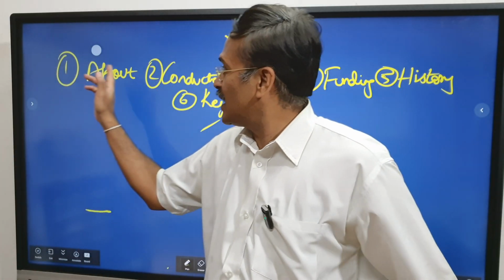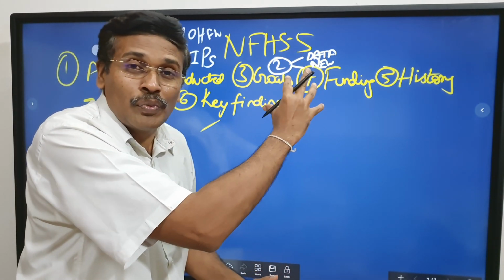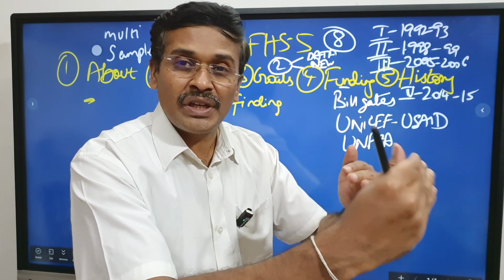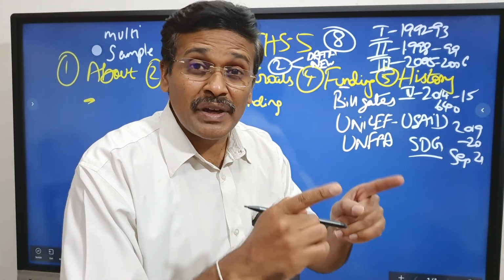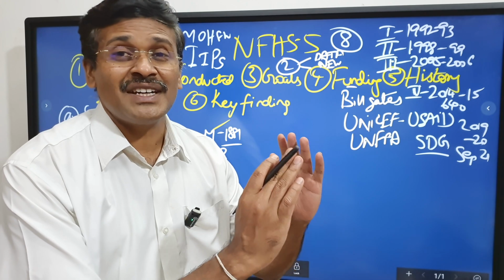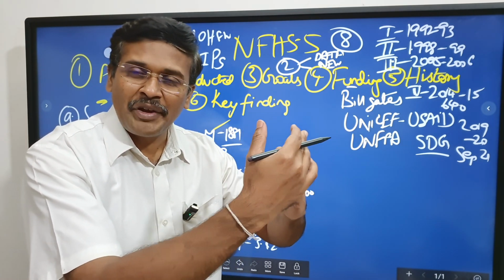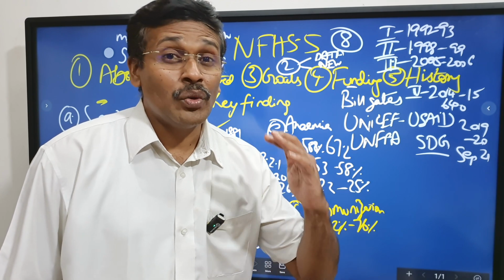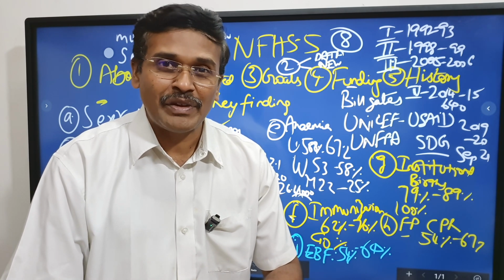National Family Health Survey - 5 | Community Medicine for Medical Students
The National Family Health Survey 5 (NFHS-5) is a large-scale, nationally representative survey conducted in India to gather information on the health and nutrition status of individuals and households. The survey is conducted by the Ministry of Health and Family Welfare in collaboration with the International Institute for Population Sciences (IIPS) and is carried out in every state and union territory of India.

The NFHS-5 collects data on various indicators such as fertility, maternal and child health, nutrition, sanitation, and health behaviors. The survey aims to provide policymakers, researchers, and other stakeholders with important information to make evidence-based decisions for improving the health and well-being of individuals and families in India.

In this YouTube video, we will provide an overview of the NFHS-5 survey and its key findings, highlighting the major health and nutrition challenges facing India today. We will also discuss the implications of these findings for policy and programmatic interventions to improve health outcomes in the country. Join us as we delve into the rich data and insights provided by the NFHS-5 survey.

Doctor Karthikeyan
MD Community Medicine
Professor & Head, Community Medicine